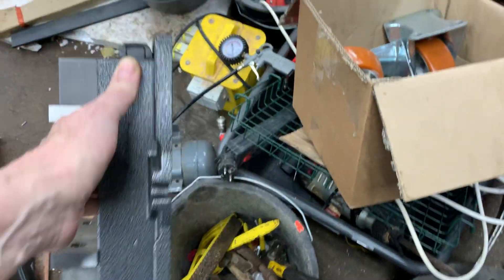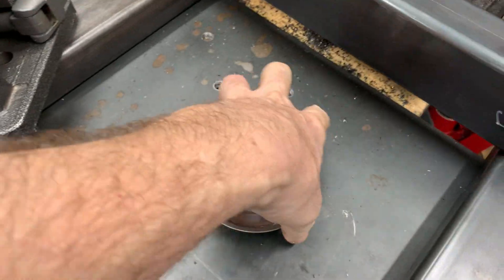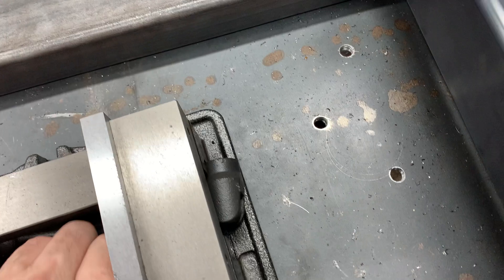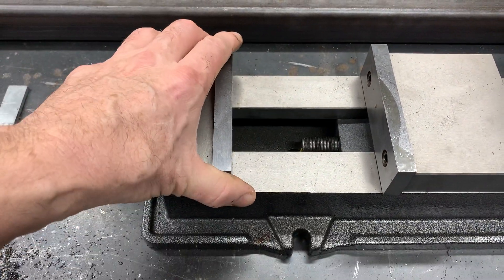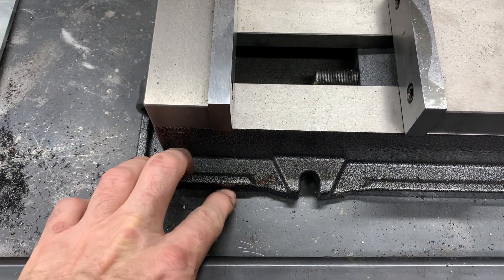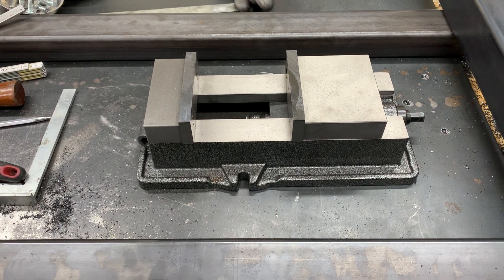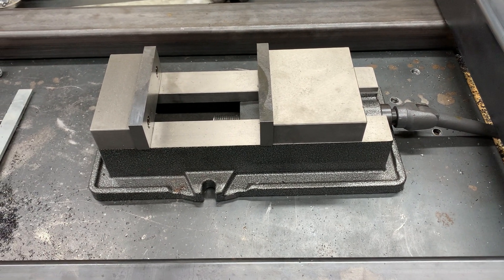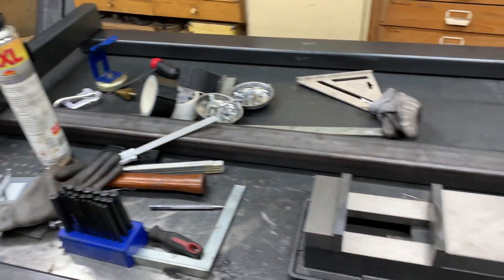Print NC Part 1b. Standard Frame, where to put the vice? DIY Homemade CNC Router.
First assembly of the frame. I am trying to decide how  to do the vice and possibly a fixture plate?
Any advice is appreciated. :-)